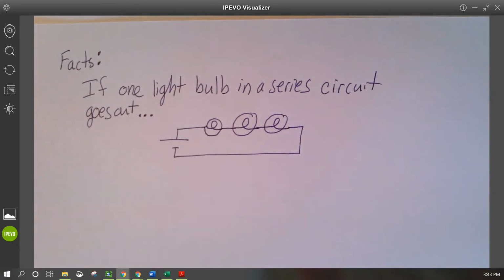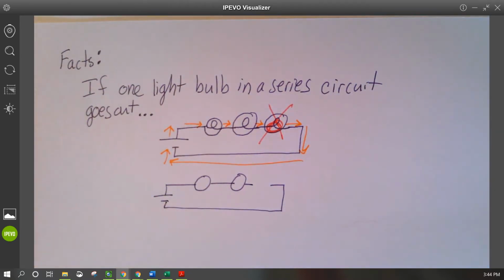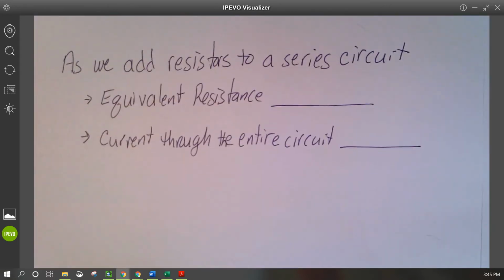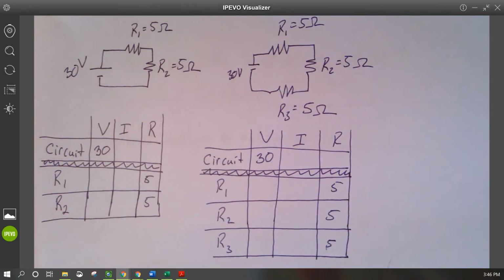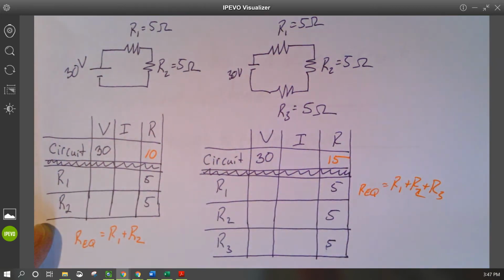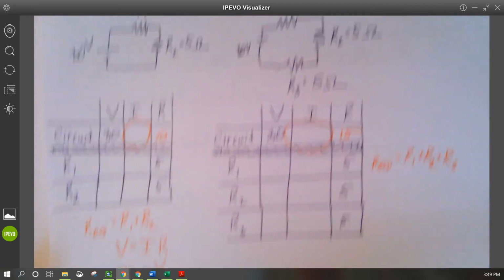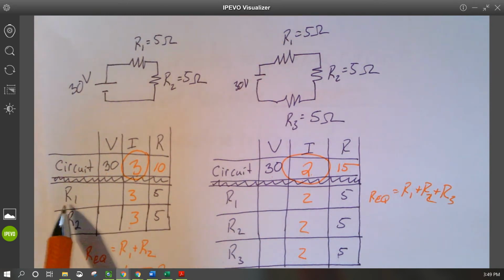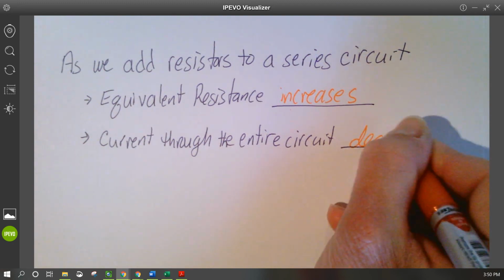Series Circuits: Facts